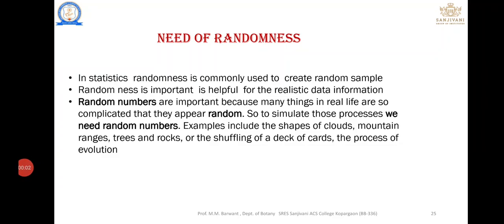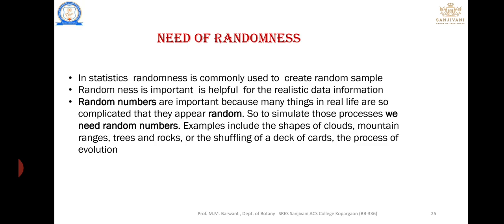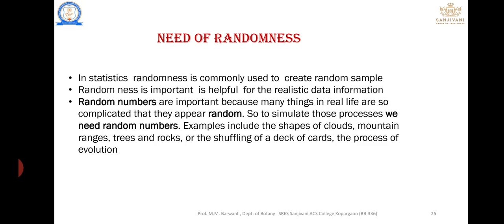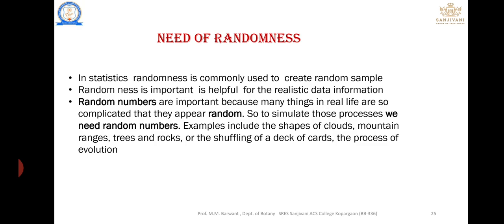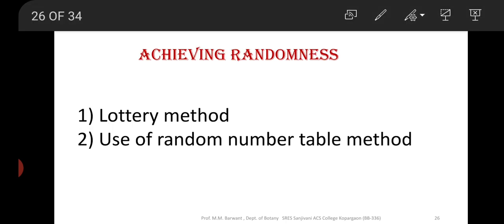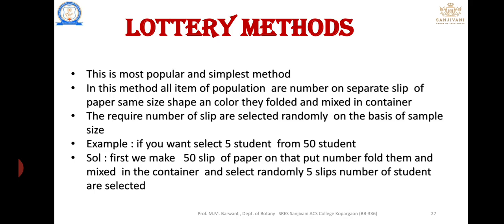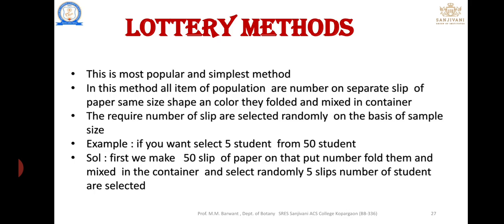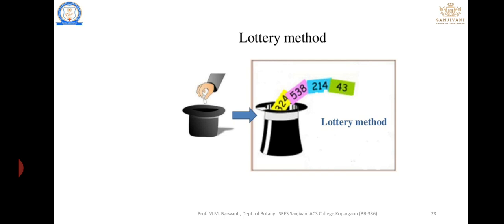Chapter no 2 Part V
Need of randomness  achieving  randomness concept lottery method